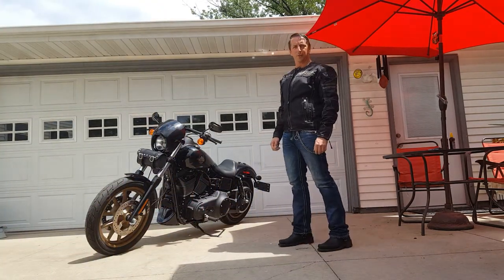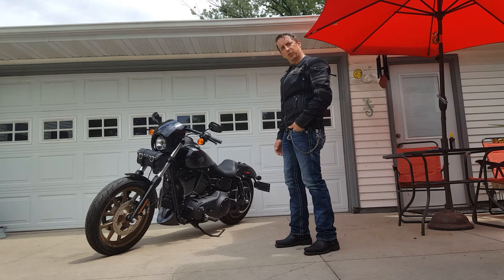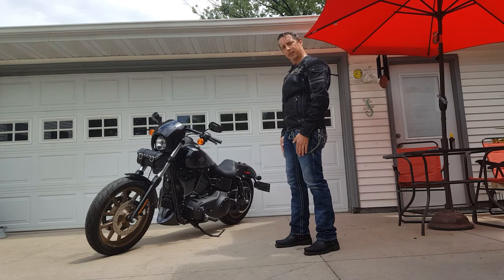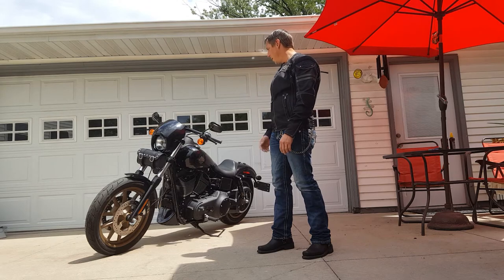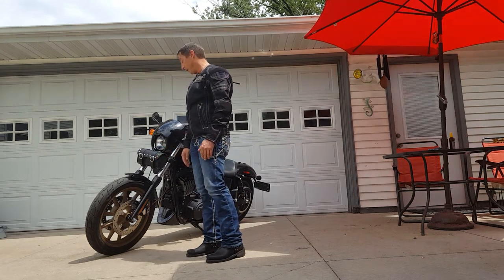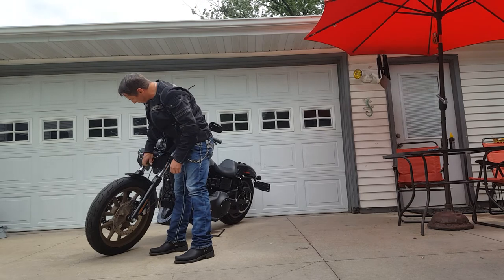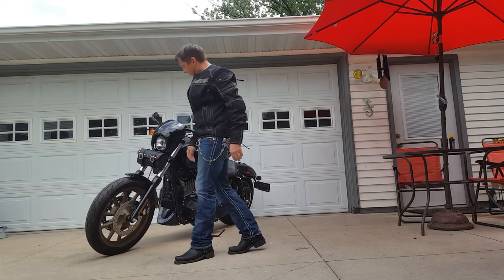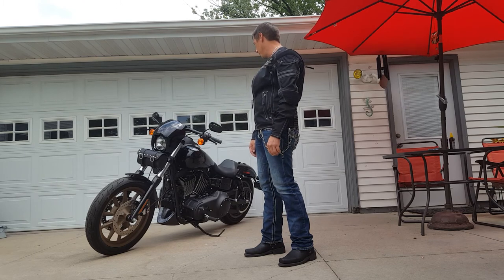Viking Bags Studded Leather Tool Bag Review (take 3)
Review of a Viking Bags Armored Leather Studded Toolbag on my 2017 Harley Davidson Low Rider S.